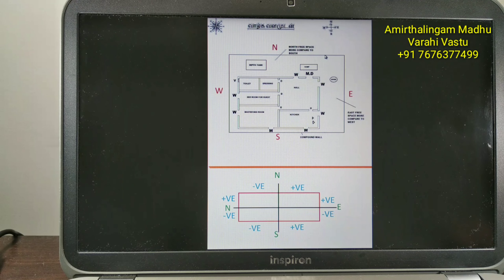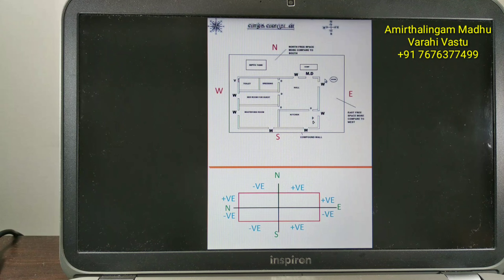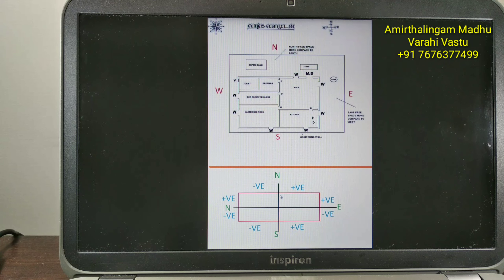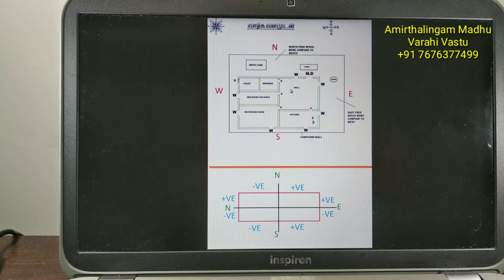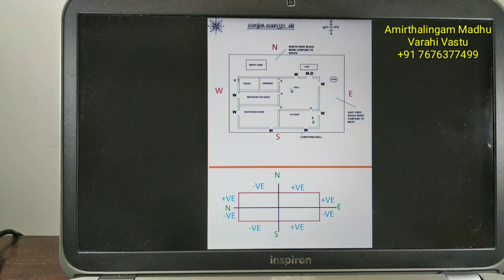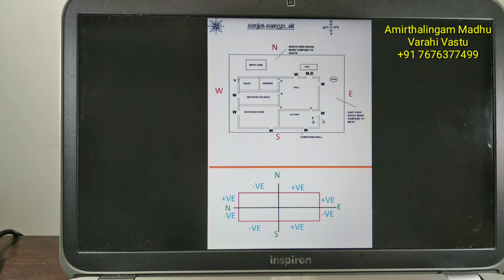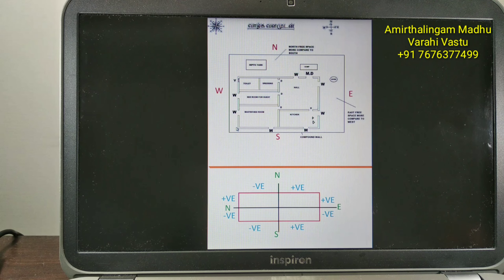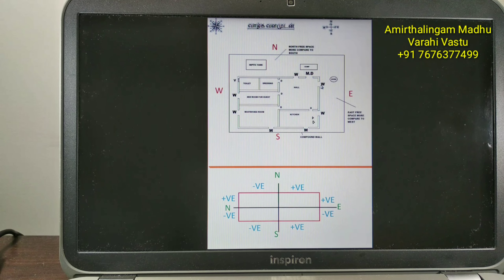How to Construct windows as per Vastu | Varahi Vastu | Amirthalingam Madhu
The Best Vasthu Consultant in India

வாஸ்து சாஸ்திரம் ஆலோசனைக்கு தொடர்பு கொள்ளலாம்

For Vastu consultation please do contact